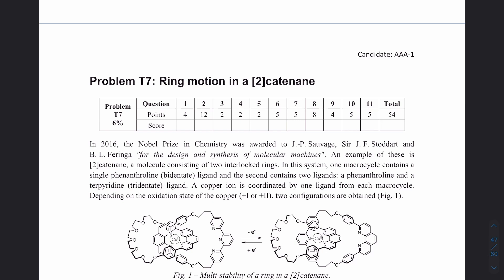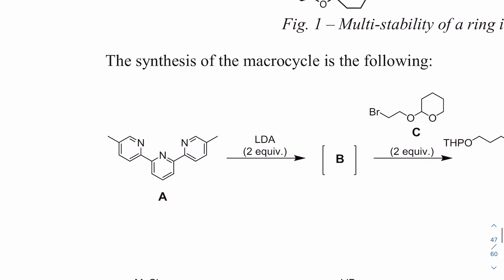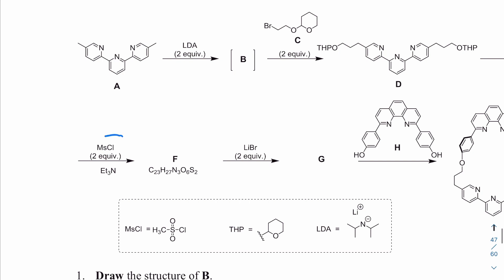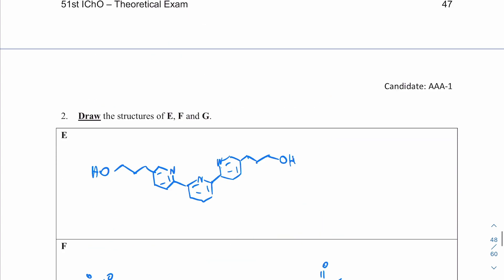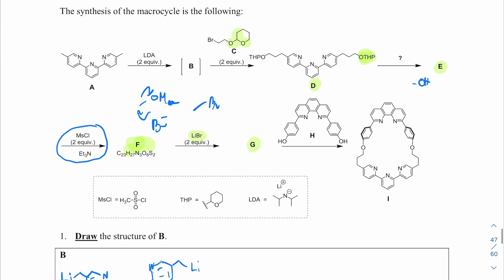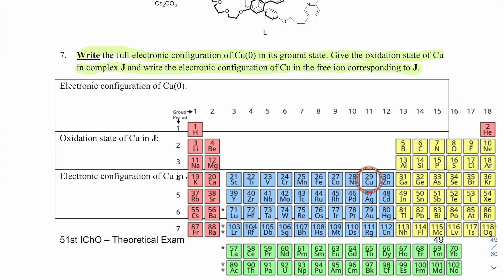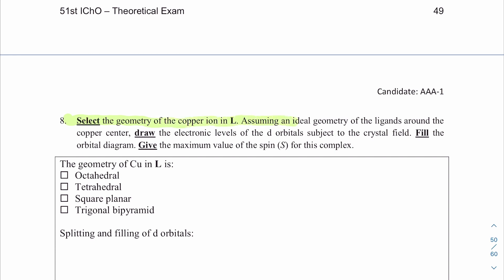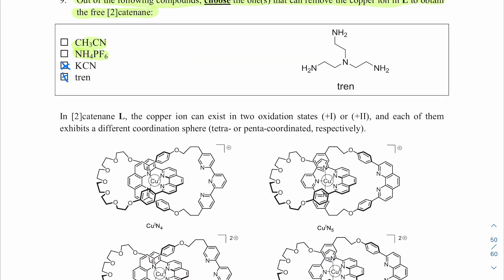How to Solve Advanced Organic Chemistry Problems (IChO 2019 Problem 7)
On this channel I attempt to help you master Organic Chemistry. Whether your goal is a Gold Medal at the IChO or to pass your next exam, you're in the right place! So buckle up and let's get smarter!

Timestamps:
0:00 - Intro
0:19 - Q1
3:09 - Q2
5:52 - Q3
6:19 - Q4
6:35 - Q5
6:59 - Q6
8:00 - Q7
10:32 - Q8
11:28 - Q9
12:31 - Q10
14:18 - Q11
15:34 - Outro